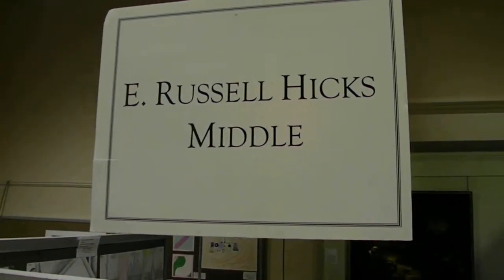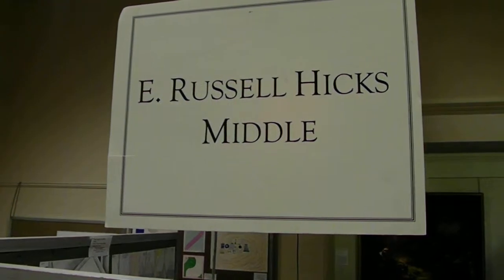E Russell Hicks Middle School Art 2013-14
This is the exhibit of our students art work at the 2013-204 Washington County Museum of Fine Arts Washington County Public School Systems Secondary Art Show. The show included student art from all of the secondary schools in our district.